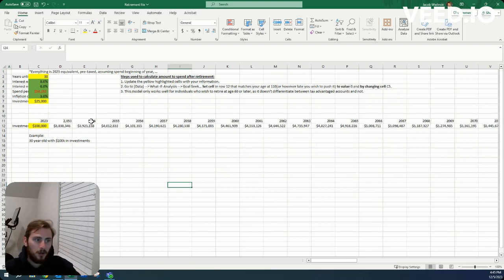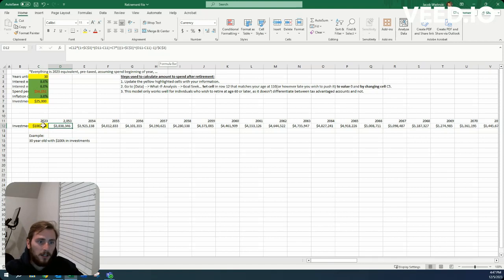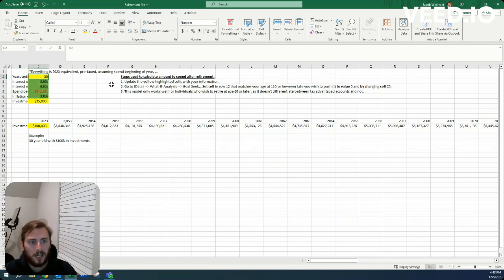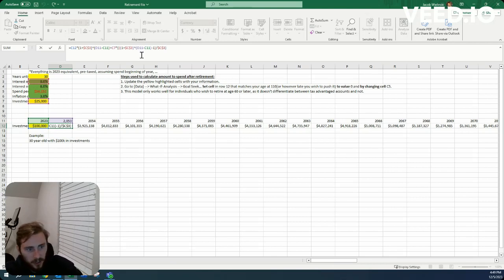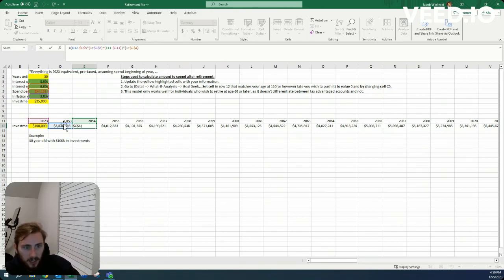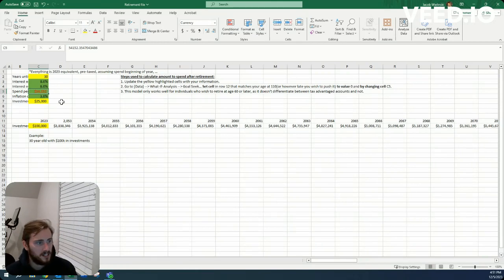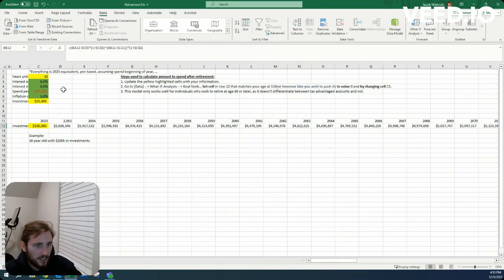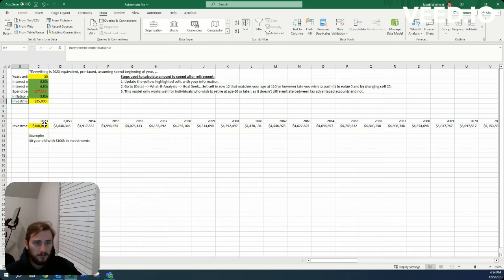Basic retirement calculator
The goal of this video is for everyone to have their own basic retirement calculator. This is for individuals who want to retire at age 60 or later. The first way this calculator can be used is to find out how much you need to contribute based on what you think you will spend in retirement. The second way this calculator can be helpful is to find out how much you can spend in retirement based on how much you have and will contribute until you retire.